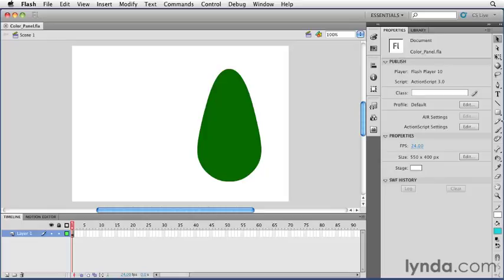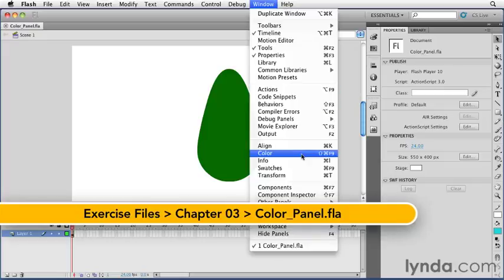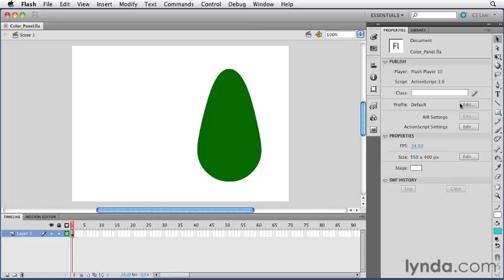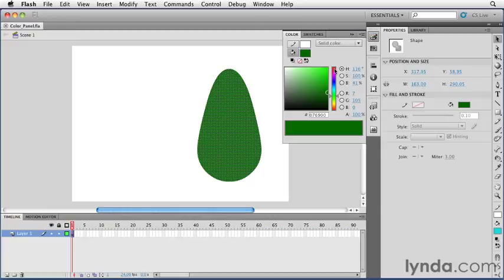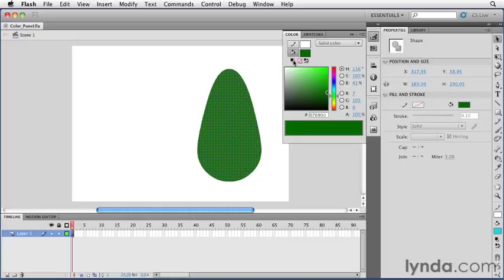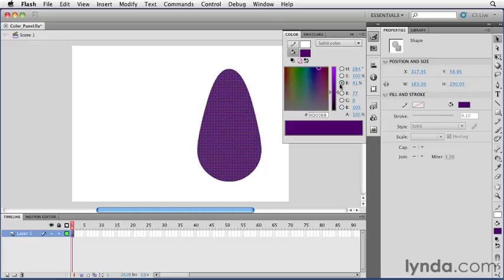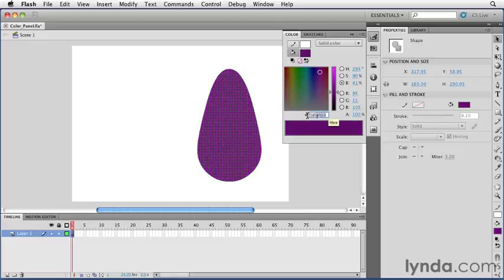0310 Using the Color panel